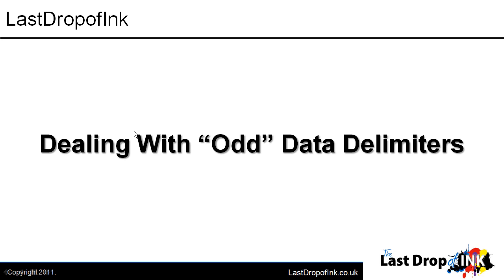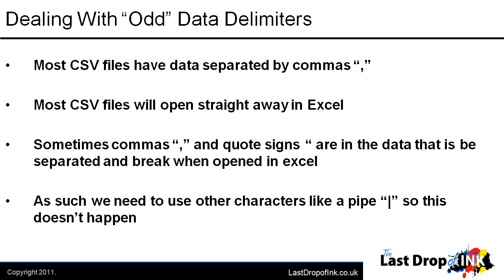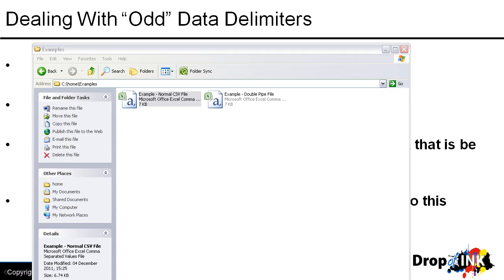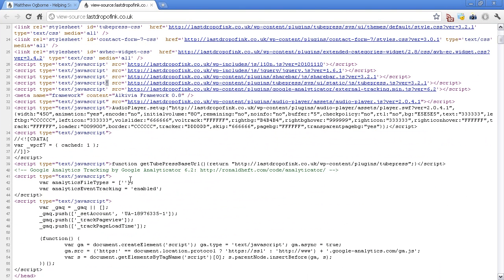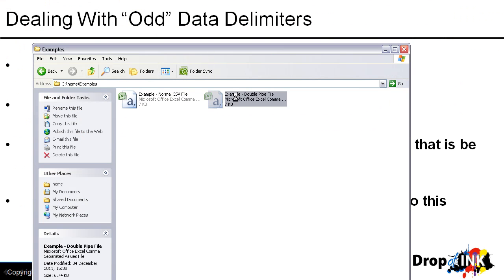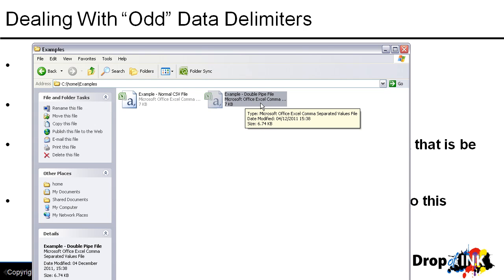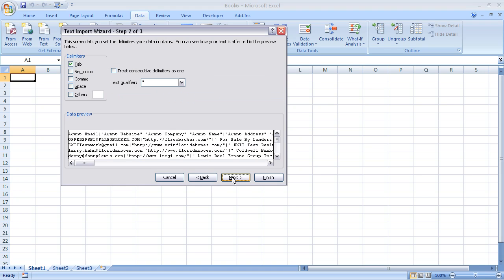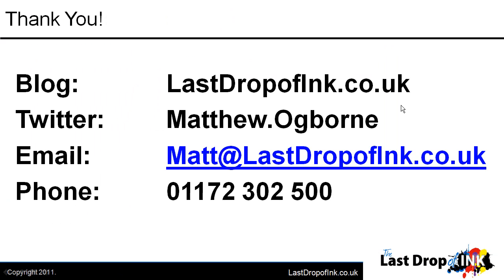Dealing With "Odd" Data Delimiters In Microsoft Excel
In this video I cover the following

1. What are CSV files
2. What data inside a CSV files look like
3. Why the standard comma separator can sometimes not work
4. An example of a different separator
5. How to open such files in Microsoft Excel